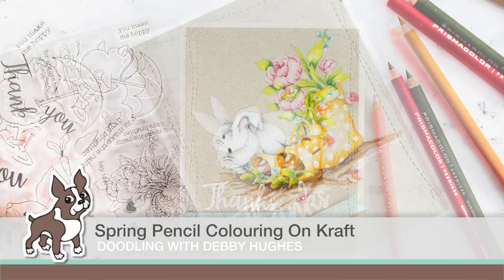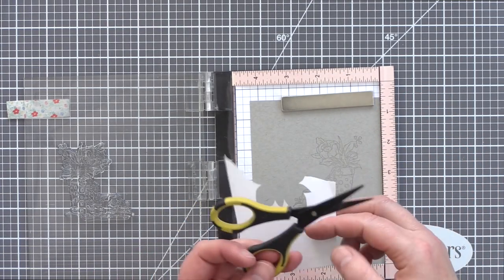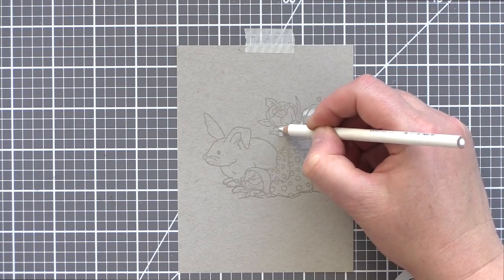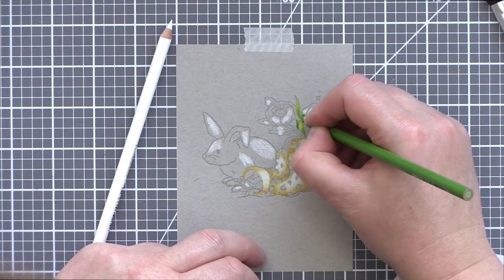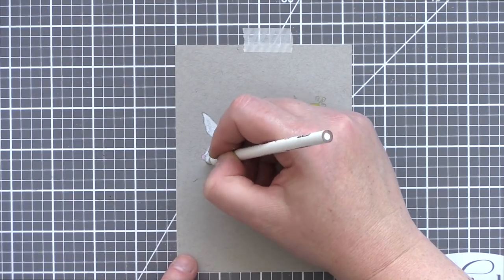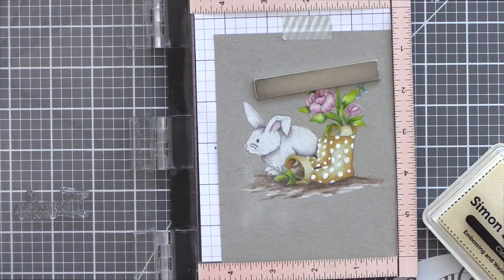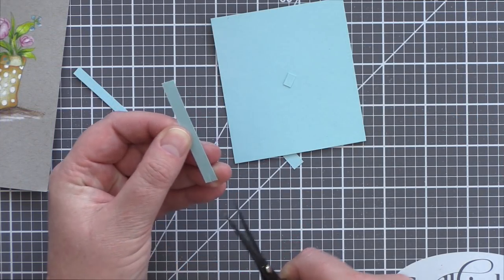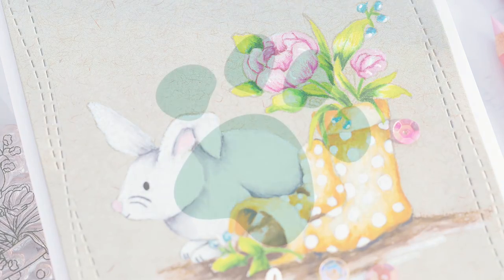Doodling with Debby: Spring Pencil Coloring on Kraft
Follow along as Debby Hughes shares this adorable Spring cards on her latest edition of Doodling with Debby!

• Ranger .5 Oz. MINI MULTI MEDIUM MATTE Glue Adhesive Paint INK41511

• Little Things From Lucy's Cards SWEET SHOP Sequin Shaker Mix LB127